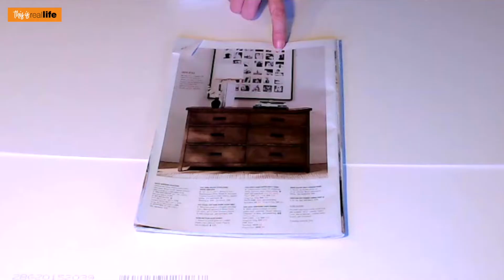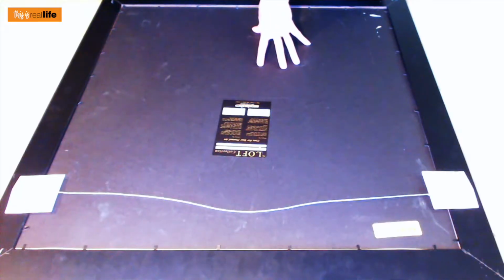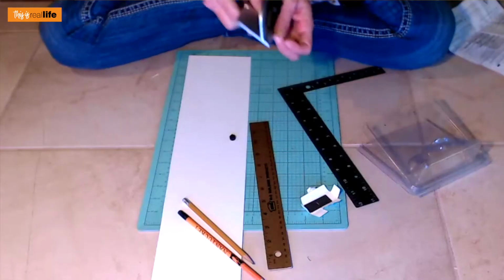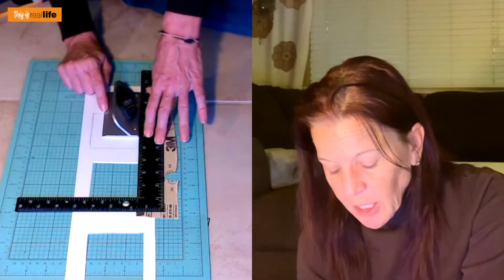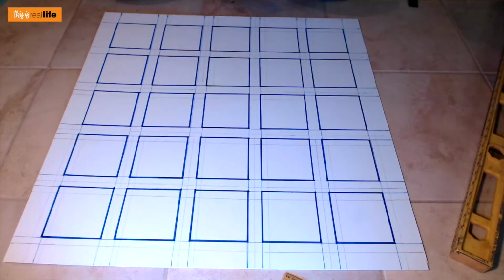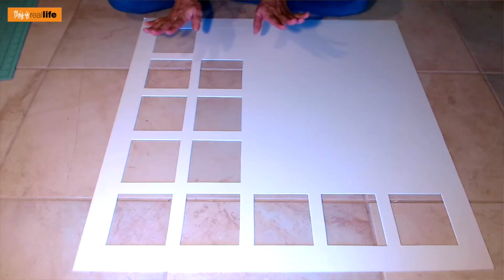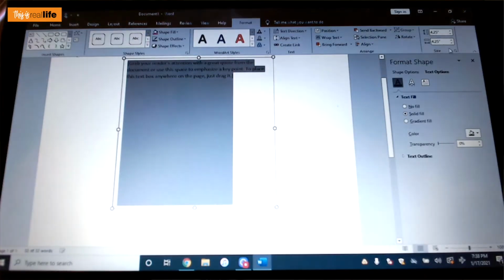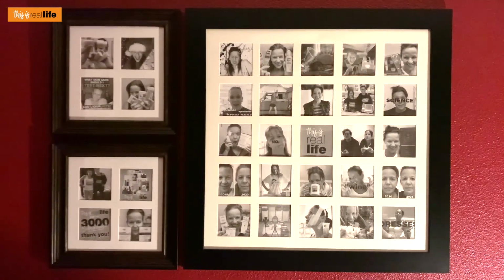We Can Make That $300 Pottery Barn Instagram Frame - THIS IS REAL LIFE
OK guys...if you thought the MixTiles DIY was great, just wait till you see what I have in store for this DIY Wednesday video. Today we are going to recreate a Wood Gallery 36-Opening Frame from the Pottery Barn. Now...sit down...this frame retails for $299.00! But guess what?! With our game changing Mat Board Cutter Tool and some Thrift Store Frames we are going to achieve the same high end look for pennies on the dollar! Now you will be able to print out all of your amazing Instagram photos and display them in a creative and classy way. I'm serious...this DIY might be one of my all time favorites. You gotta give it a try!